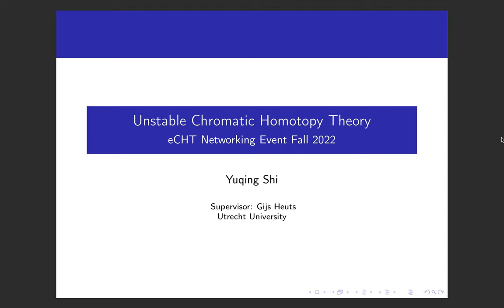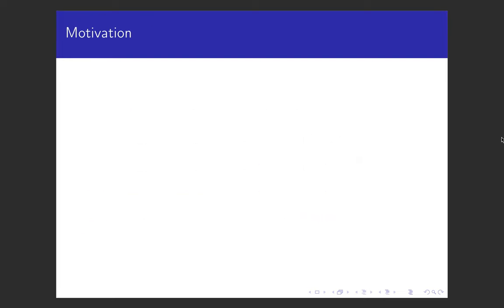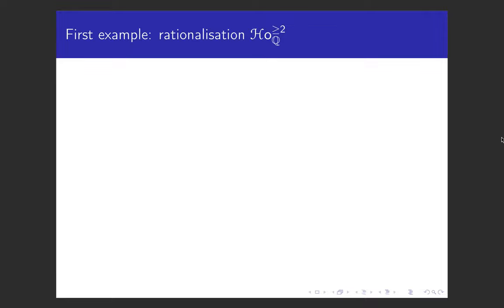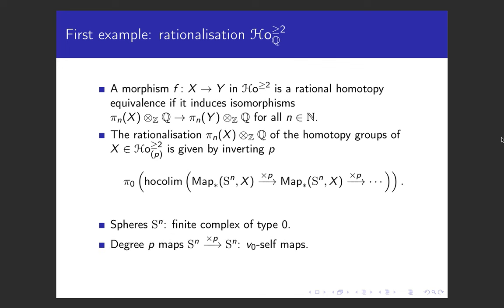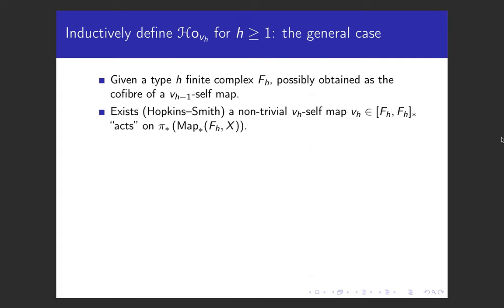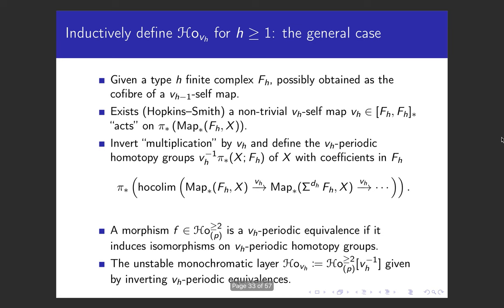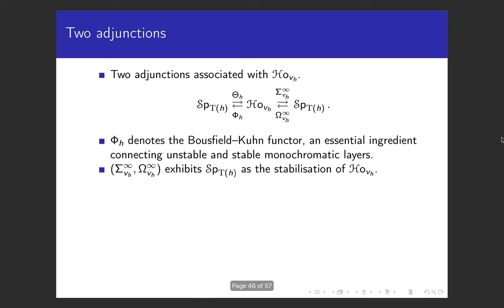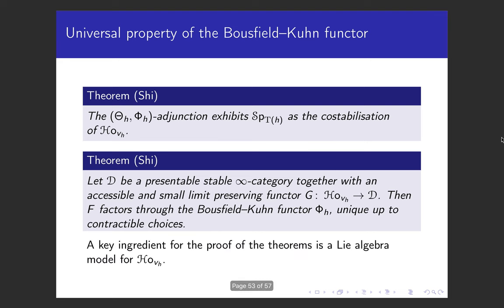Yuqing Shi Research Summary 2022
Abstract: Classifying topological spaces up to various equivalence relations is an important part of algebraic topology. One effective way to do this is to study localisations of topological spaces. Fixing a prime number p, the v_h-periodic localisation of topological spaces for every natural number h provides a decomposition of the p-local homotopy types of topological spaces into torsion-free and "v_h-periodic" torsion parts, which are the building blocks of unstable chromatic homotopy theory. I will give an introduction of these localisations and present two projects from my PhD thesis on this subject.